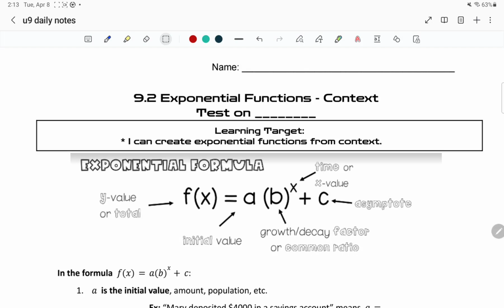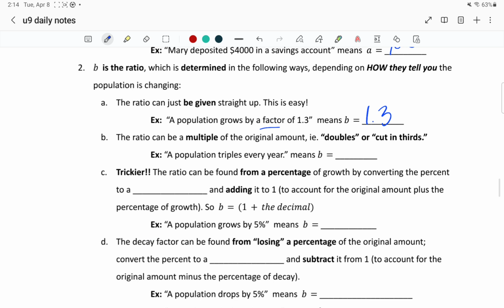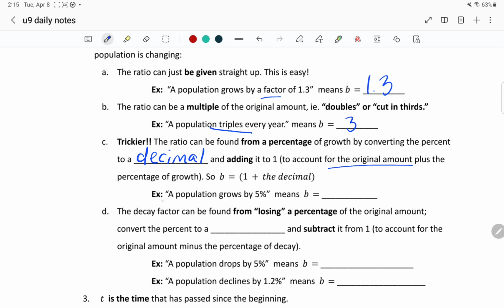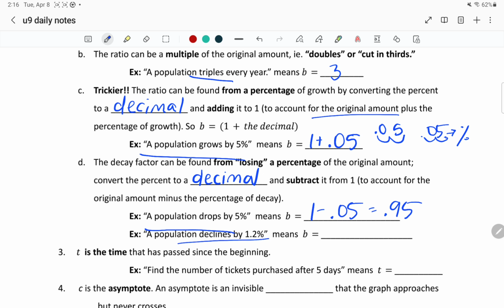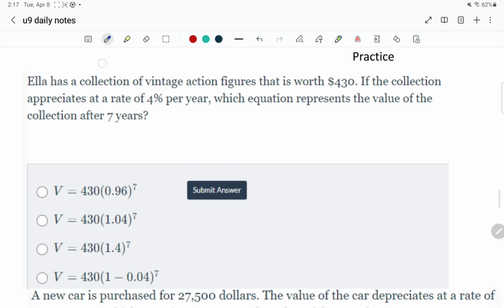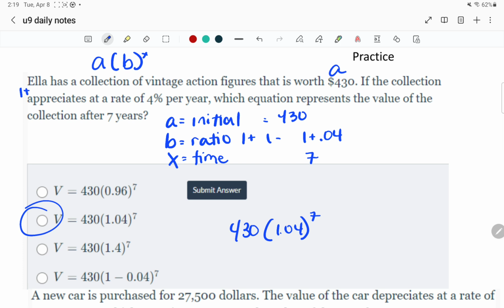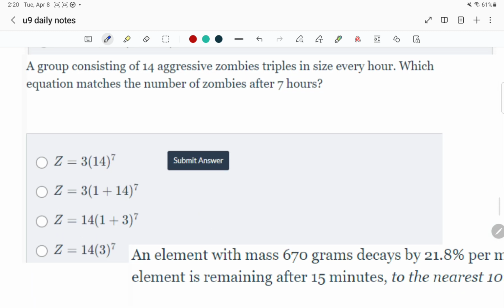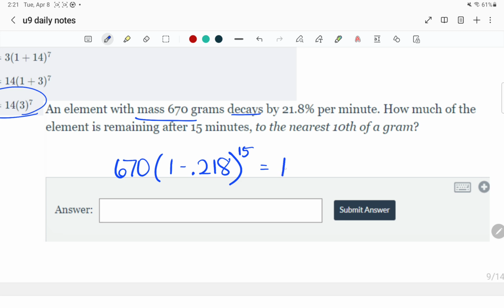9.2 Exponential Functions - Context